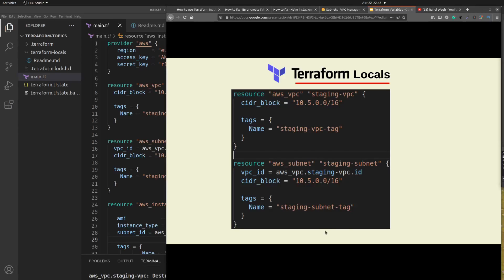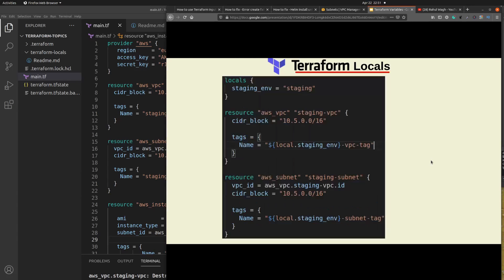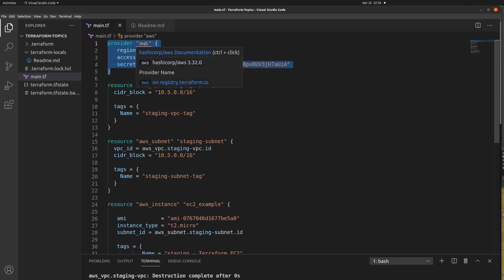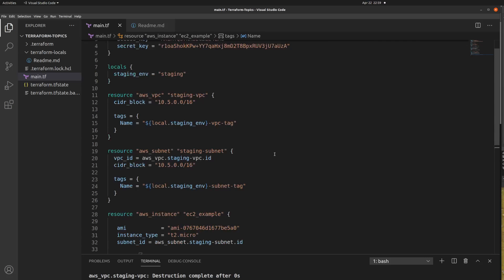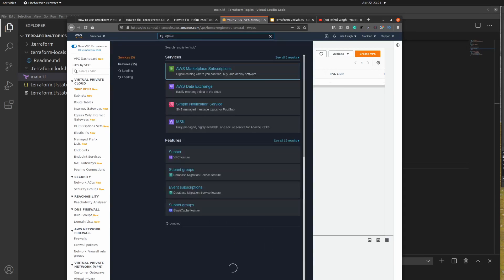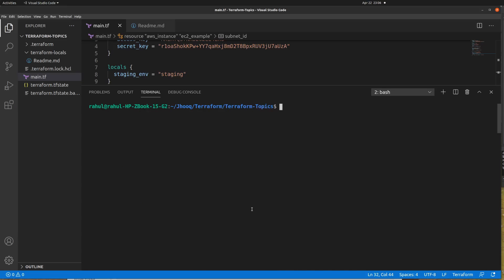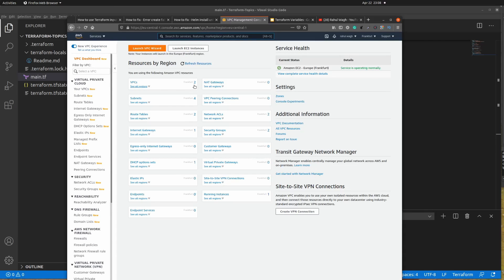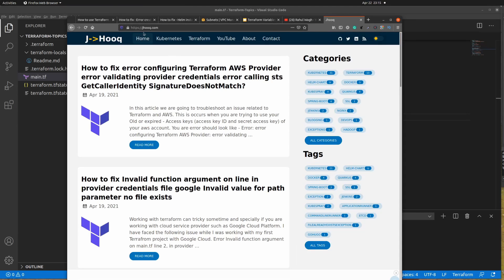Terraform Locals | How to use Terraform Locals? - Part 4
Terraform Locals | How to use Terraform Locals?

▬▬▬▬▬▬ ⭐️ Instruction's Guides ⭐️ ▬▬▬▬▬▬
1. How to use Terraform locals?

Terraform is OpenSource infrastructure as a code software tool.
With the help of Terraform you can provision infrastructure on cloud platform such AWS Google Cloud Azure DigitalOcean OpenShift and many more...cloud provider

In this session we are going to look on terrafrom locals and how to use it inside your terraform files.
Terraform local can really help you to -
1. Improve your terraform file configuration
2. Terraform local helps you to centralized local varible configuration, so that you can change and update the values at one places.
3. It can be really useful to simplify the complex terrafrom file

▬▬▬▬▬▬ ⭐️ 🕘Timestamps ⭐️ ▬▬▬▬▬▬
0:00 - What is terrafrom Locals
02:22 - How to improve terraform file by using Terraform locals?
03:34 - How to implement terraform locals?
05:14 - Terraform locals demo on AWS